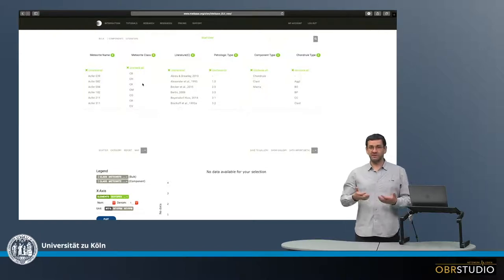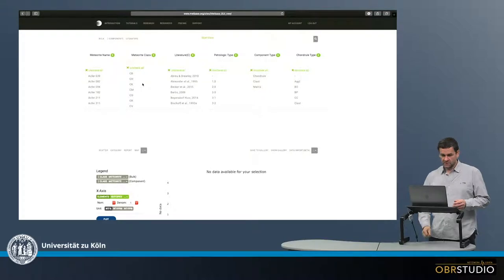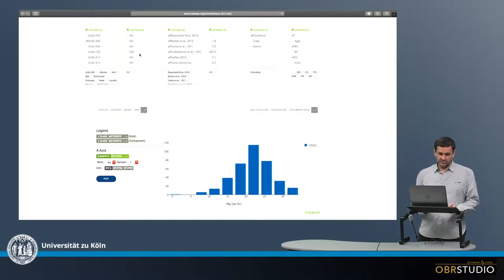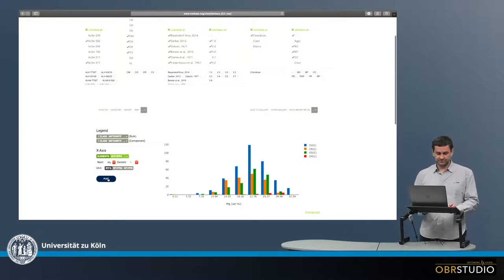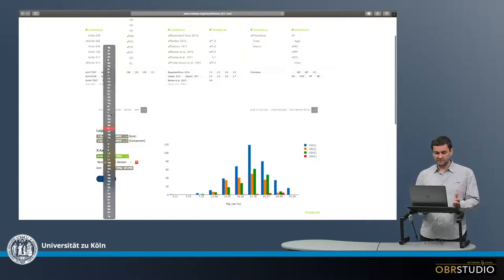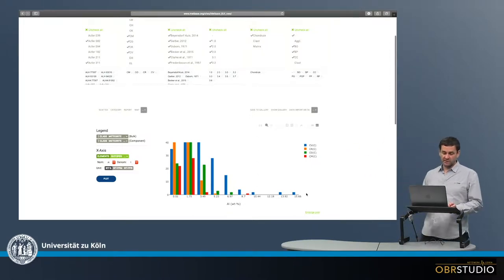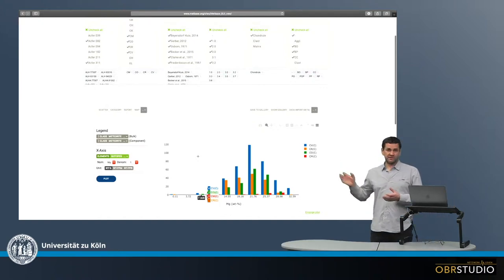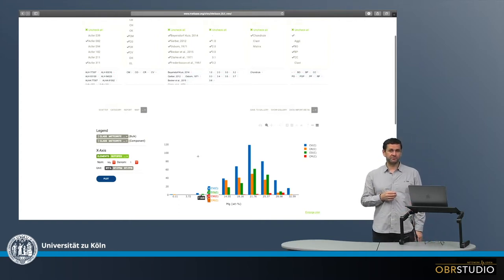Bulk Chondrule Element Distributions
*check out all videos and much more on metbase.org in the 'Resources' section*

Bulk compositions of chondrules in individual chondrites are variable. Typically, these distributions are unimodal, about normal to log-normal. Unimodal means one peak, i.e., typically chondrules in individual chondrites have no multi-modal distributions. However, depending on the element, multi-modal distributions can occur, e.g., for refractory elements such as Al. This might then represent chondrules to which refractory material, e.g., CAIs were added. The generally unimodal distributions might represent gas-melt exchange during chondrule formation. Mixing variable precursor material is unlikely, as these were µm-sized, and mixing thousands to millions of µm-sized grains into chondrule precursor aggregates will always result in the precursor average composition, i.e., all chondrules should then have the same composition. Chondrules similarly are also variable in their isotope compositions within individual chondrites.